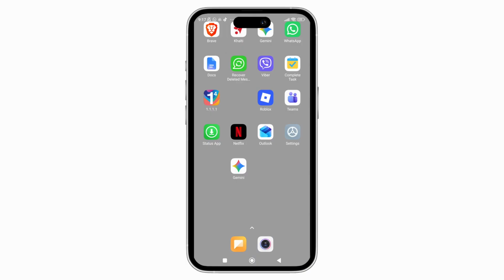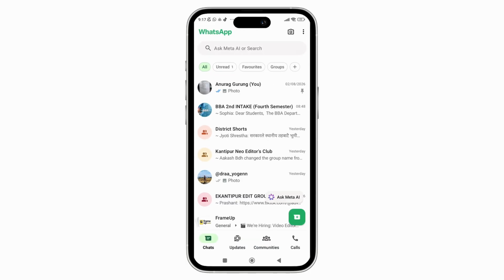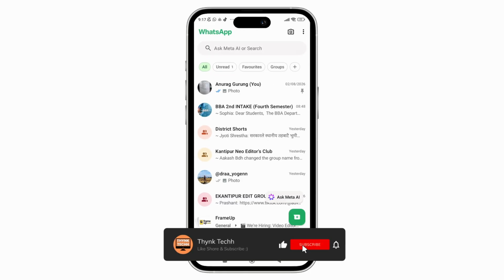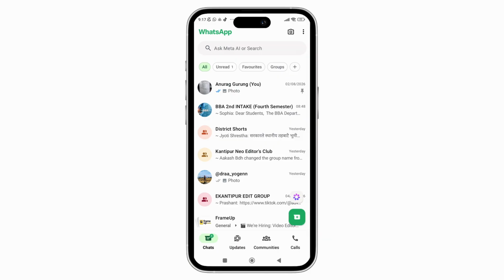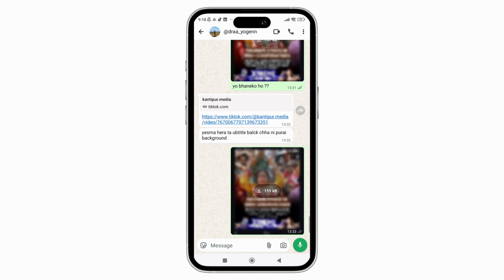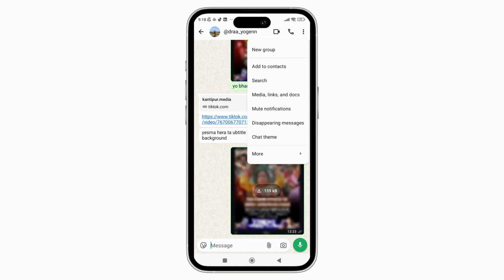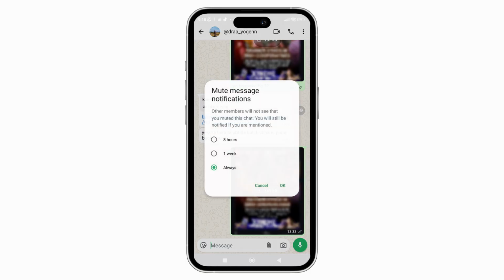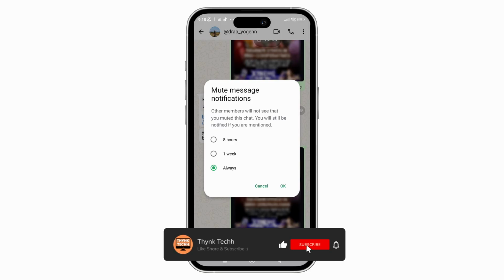How To Mute Chats on WhatsApp 2026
Want to reduce distractions and keep your WhatsApp conversations organized? 🔕💬 This step-by-step 2026 guide will show you exactly how to mute chats on WhatsApp so you can silence notifications without blocking or deleting any conversations.

What You’ll Learn in This Video:
✅ How to mute individual chats on WhatsApp
✅ How to mute group chats without leaving the group
✅ Choose between 8 hours, 1 week, or Always mute options
✅ How to unmute chats whenever you want
✅ Tips for managing WhatsApp notifications more effectively

Whether you're trying to avoid constant message alerts, reduce distractions, or keep your notifications under control, this tutorial will help you mute WhatsApp chats quickly and easily.

📌 Chapters:
⏱ 0:00 - Introduction
⏱ 0:10 - How To Mute Chats on WhatsApp (2026)